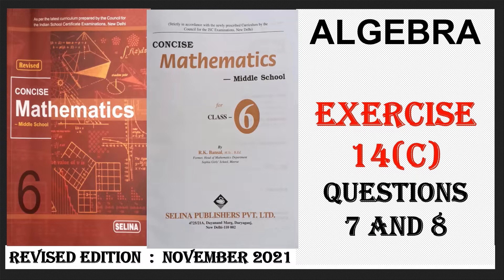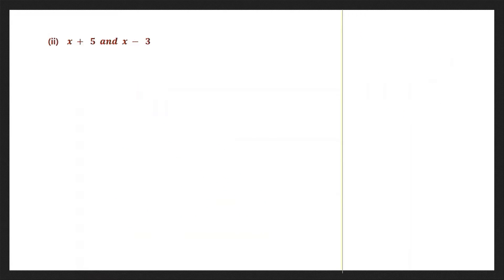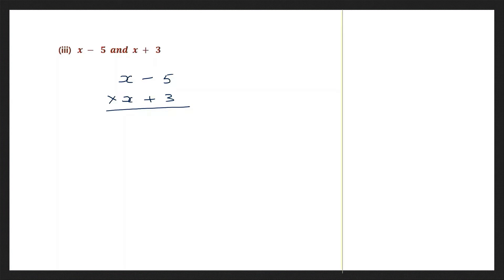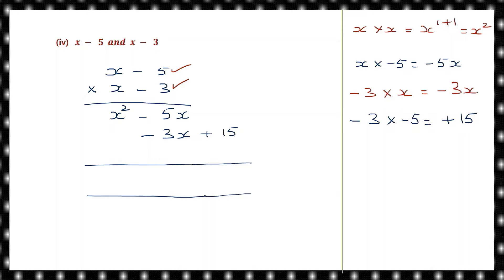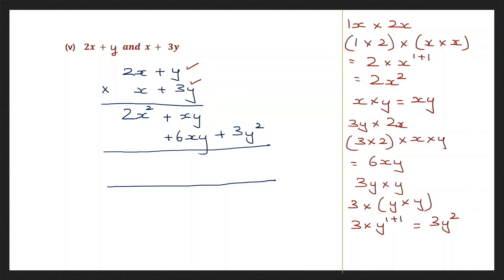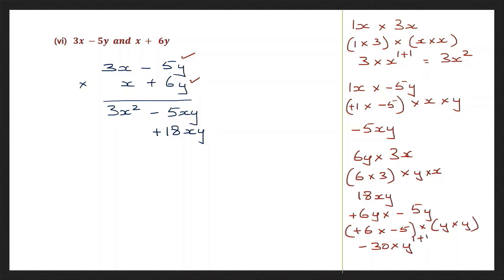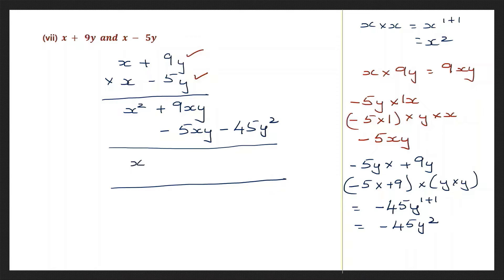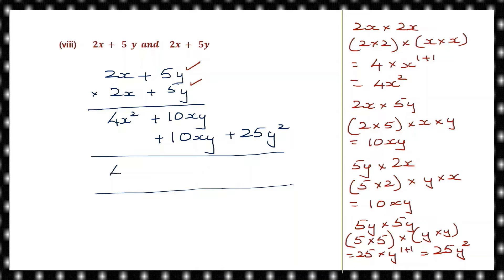ALGEBRA , EXERCISE 14(C) QUESTIONS 7 AND 8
Hi students. We are doing ALGEBRA , EXERCISE 14(C) QUESTIONS 7 AND 8

ALGEBRA.
MULTIPLICATION